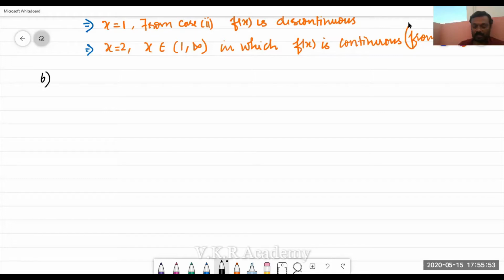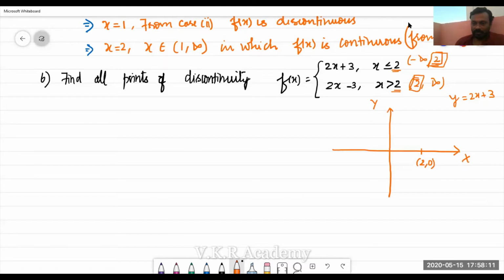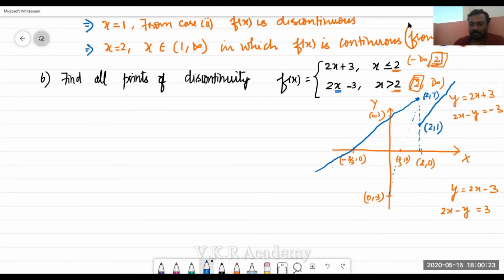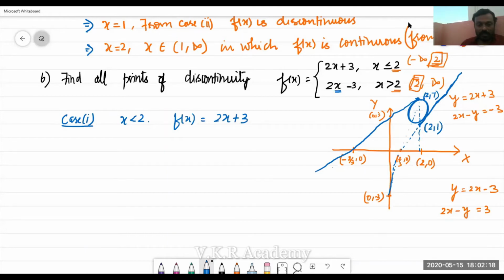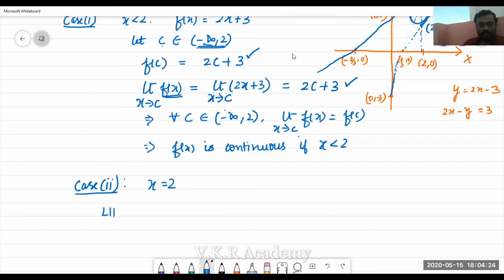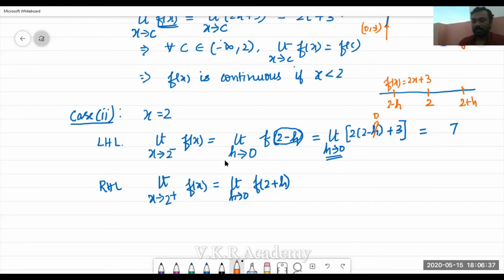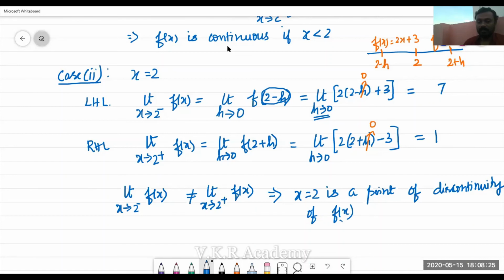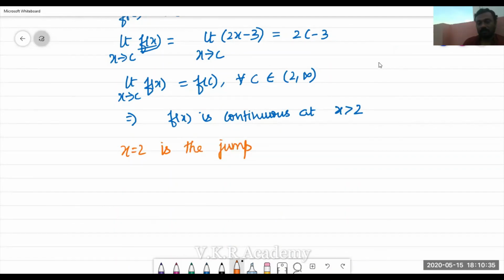XII CBSE Exercise 5.1 6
In this video we solve question number 6 from exercise 5.1 of XII CBSE mathematics course book